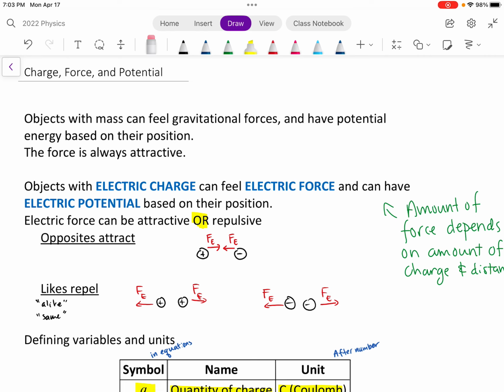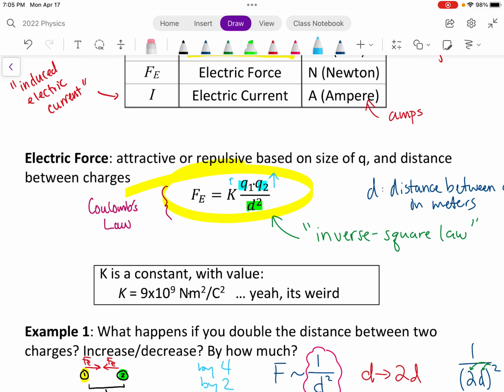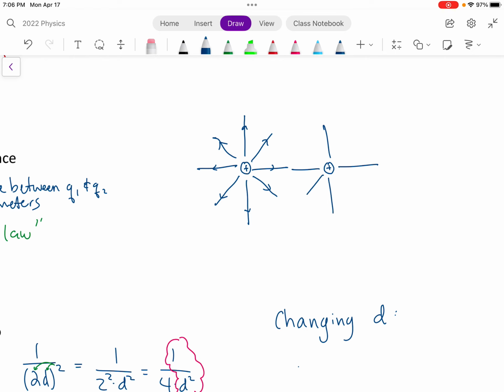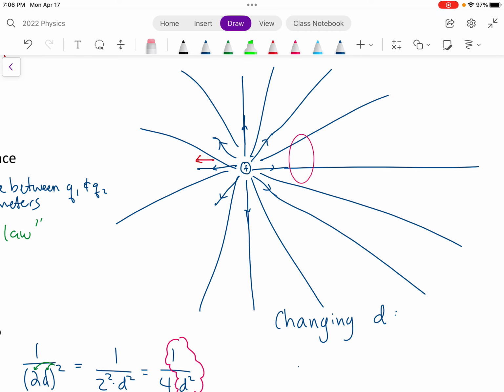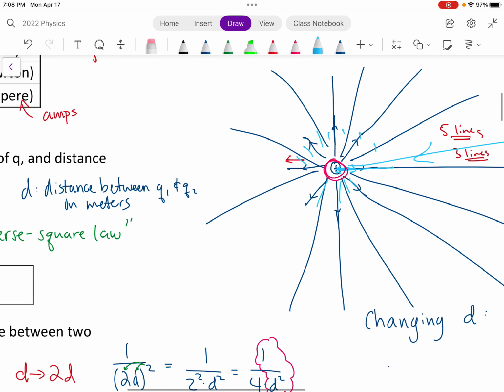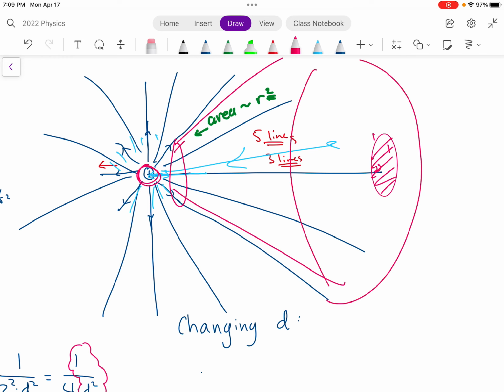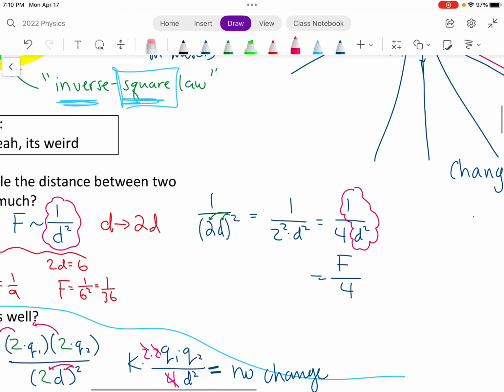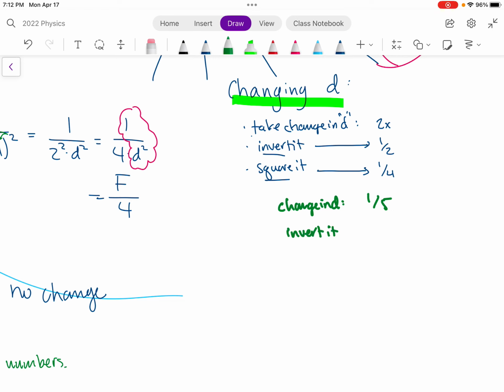Notes: Electric Force Concepts